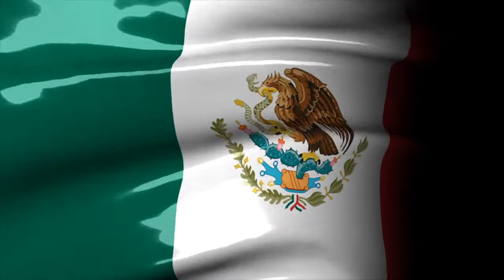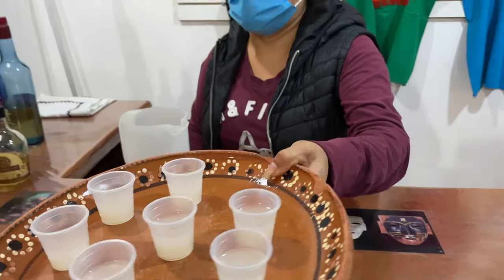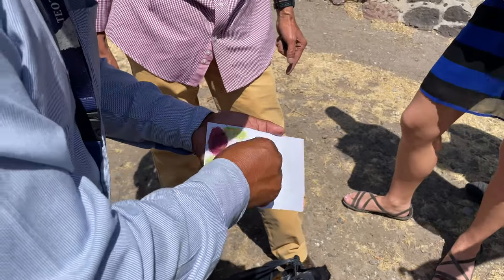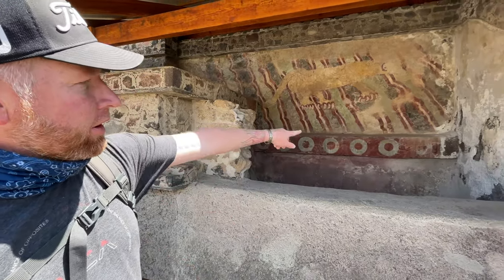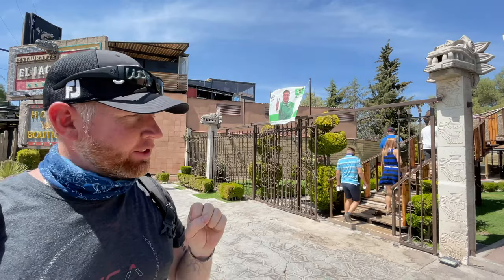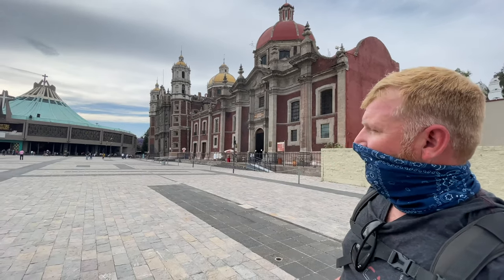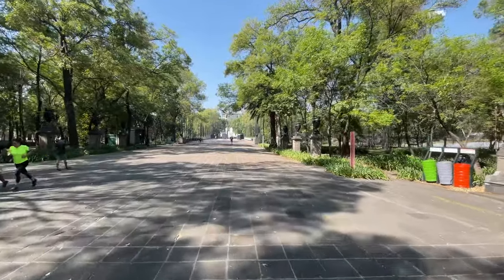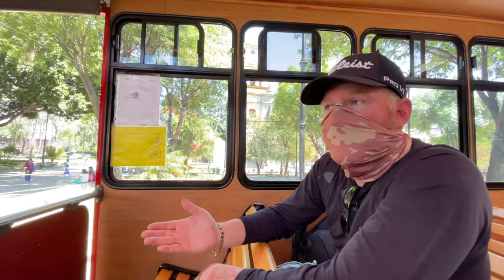ULTIMATE MEXICO CITY TRAVEL GUIDE 4K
This is a Mexico City Travel vlog. We explore downtown historical area of Mexico City, Coyoacan, Teotihuacan pyramids, Reforma as well as Chapultepec and the surrounding areas. We do some tequila tasting and eat some traditional aztec food after we walk around the Pyramids. This Mexico City travel guide is relevant for 2021. We tried our best to present the things to do in Mexico City and surrounding areas.